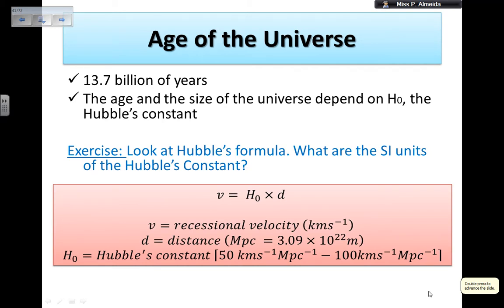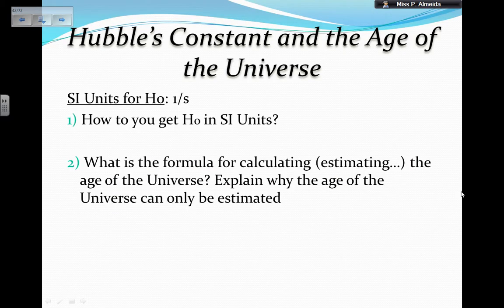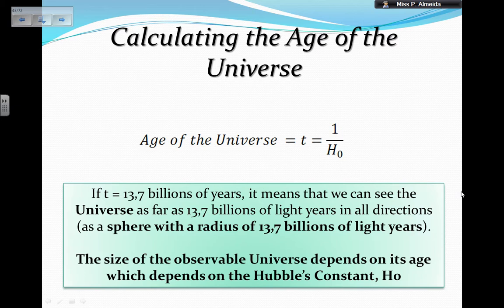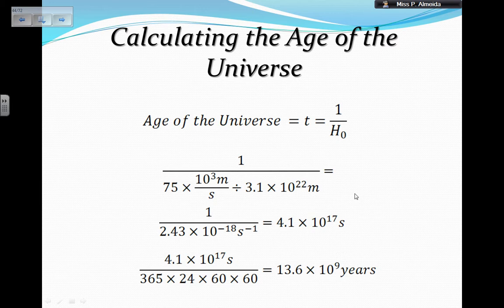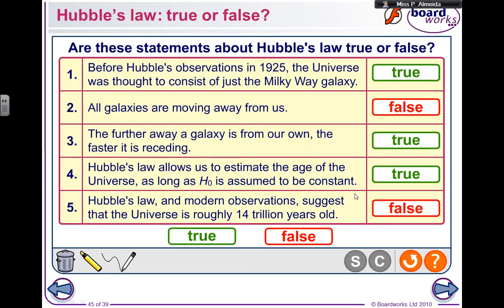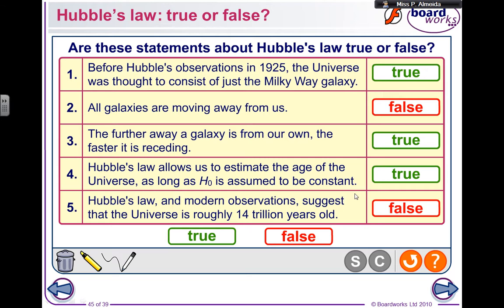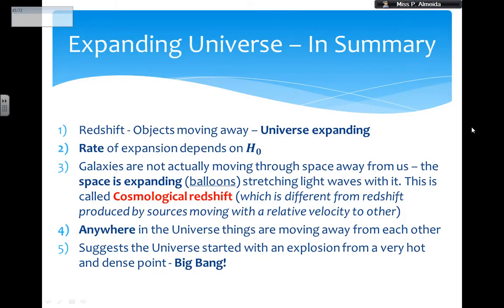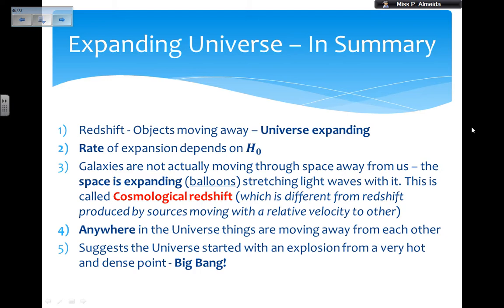How to calculate the age of the universe Astrophysics